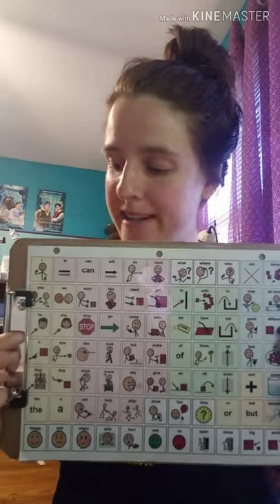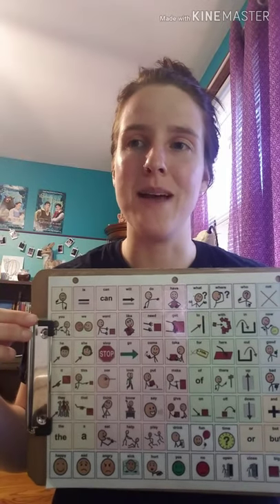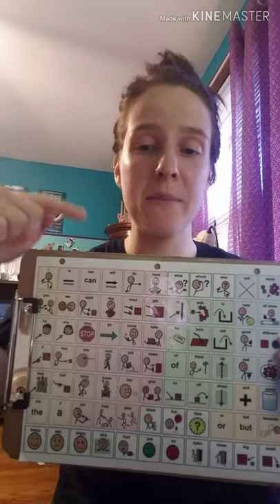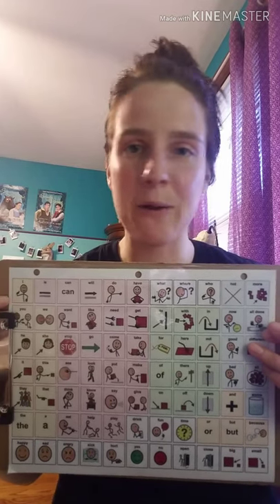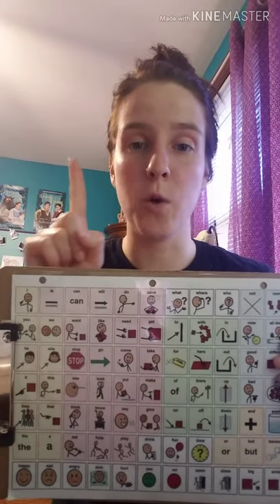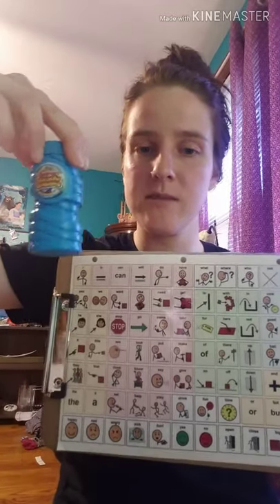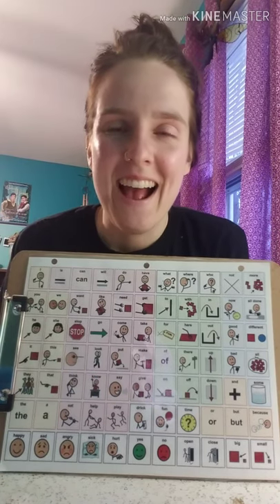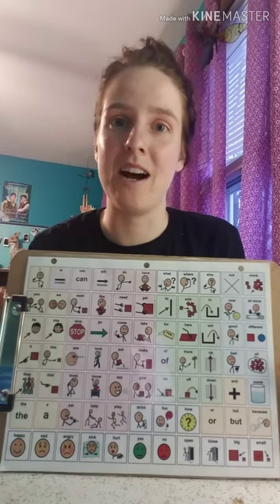2 AAC Communication Tips & Bubbles Activity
Learn about 2 ways you can support your child's communication using Augmentative & Alternative Communication (AAC), and see how you can model language while playing with bubbles!